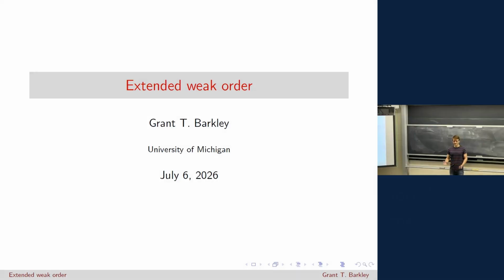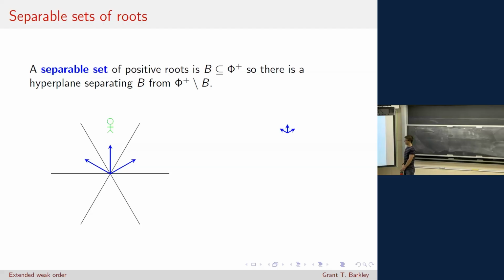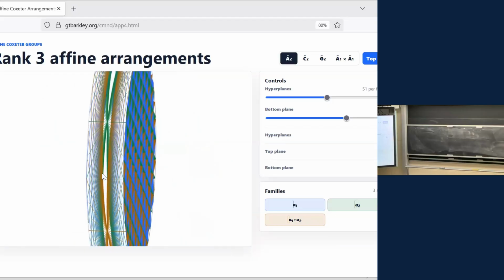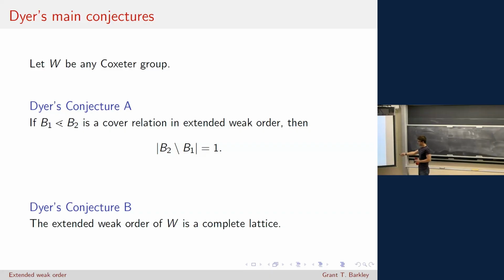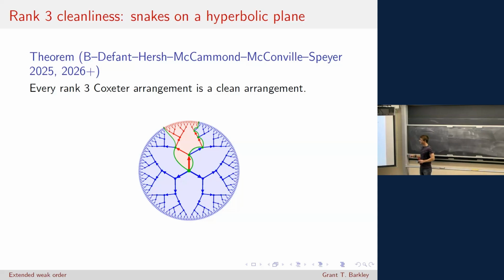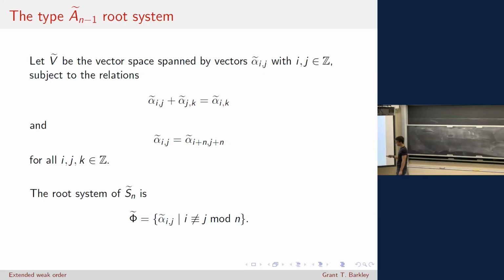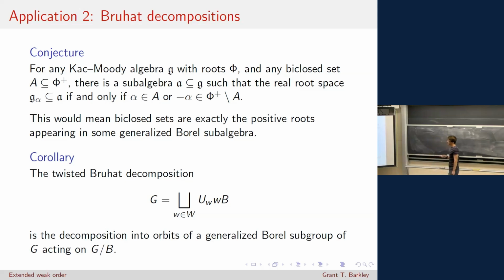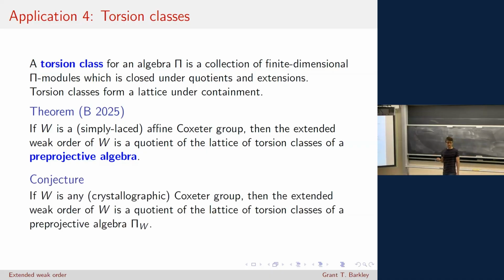Grant T. Barkley – Extended weak order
Speaker: Grant T. Barkley (University of Michigan)
Title: Extended weak order
Abstract: Extended weak order is the poset of biclosed sets in a positive root system, introduced by Matthew Dyer. It is an invariant of the underlying Coxeter group W, and contains the weak order on W as an order ideal. There are many open conjectures asserting that the extended weak order on an infinite Coxeter group behaves like the weak order on a finite Coxeter group. For instance, Dyer conjectures that the extended weak order is a lattice, which is a famous property of the weak order when W is finite. We will discuss some of these conjectures and recent progress on them.

sites.nd.edu/cmnd2026-thematic-program